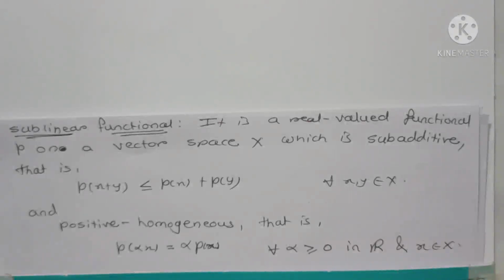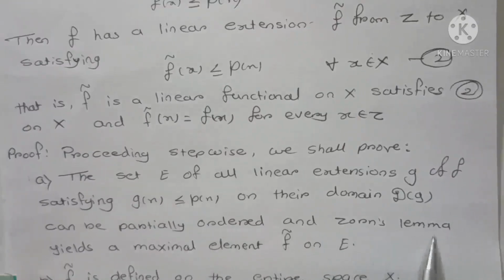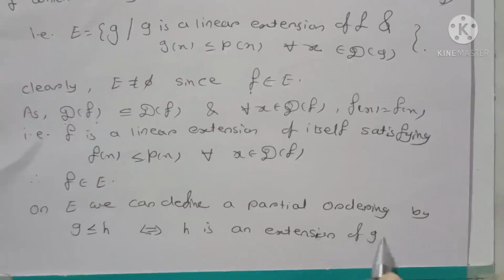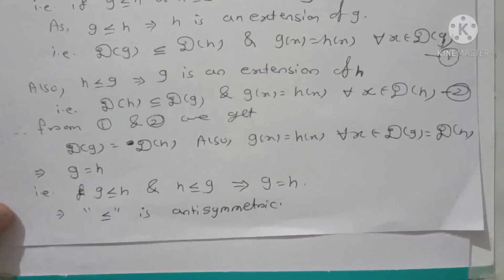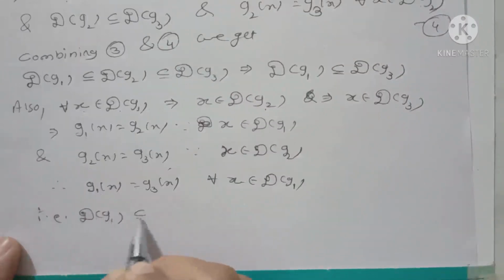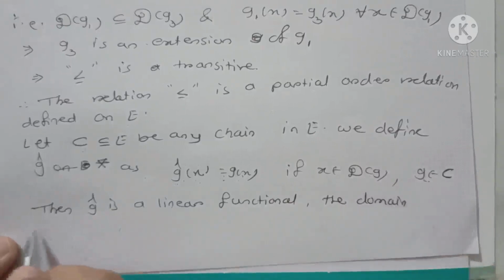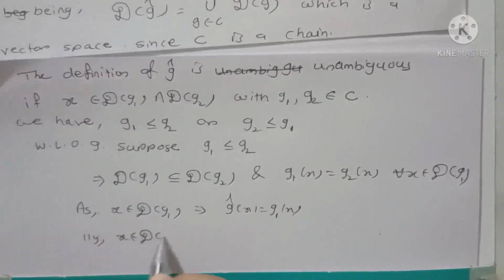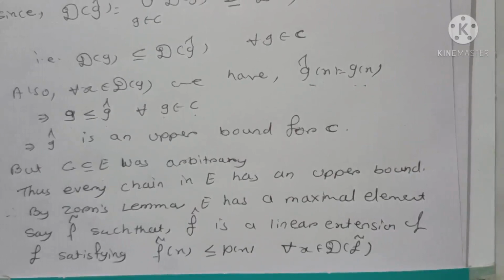Functional Analysis I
Hahn Banach Theorem (Extension of Linear Functionals) Part I